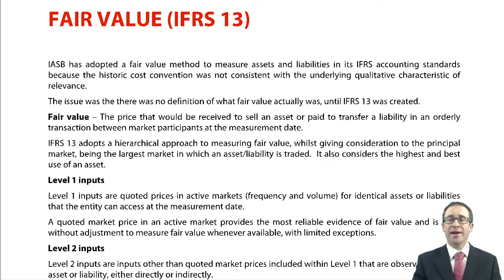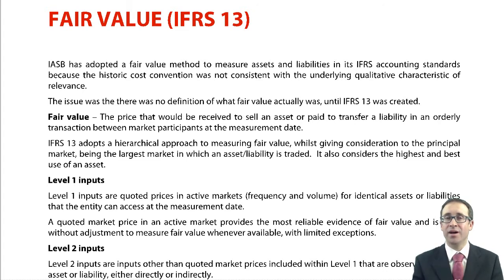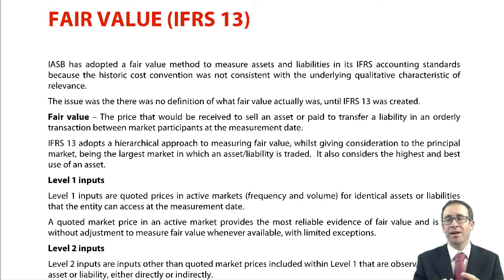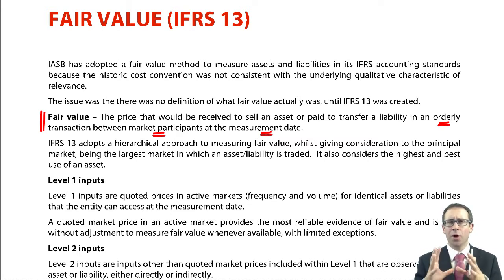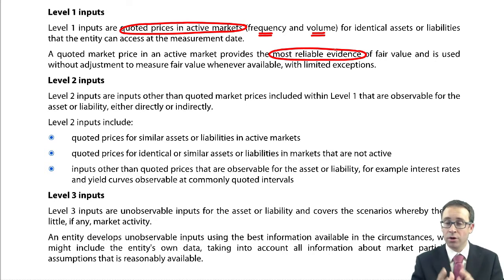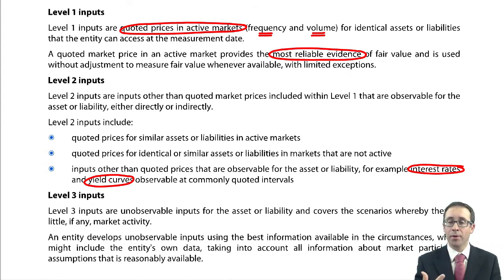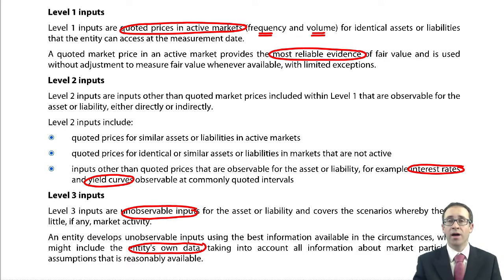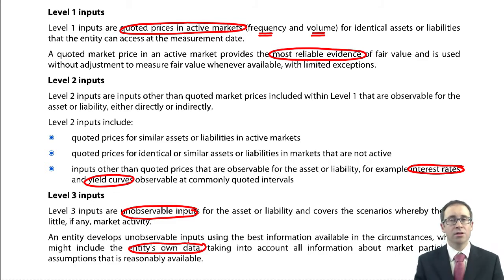Fair Value (IFRS 13) - ACCA (SBR) lectures